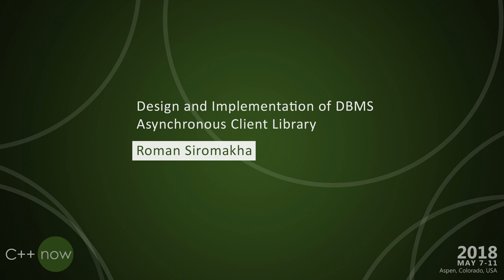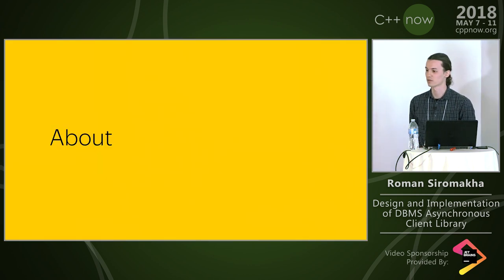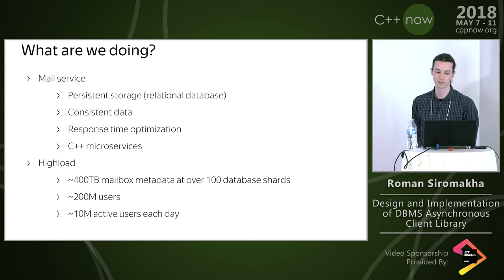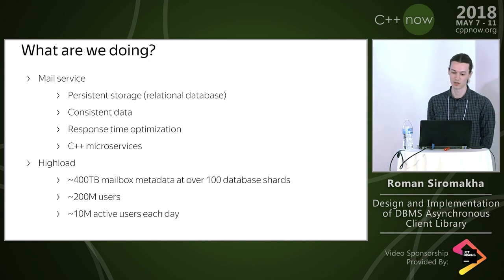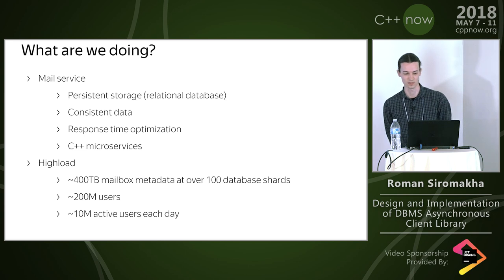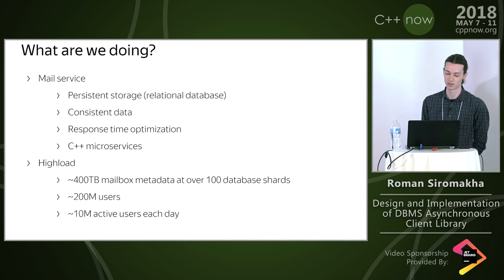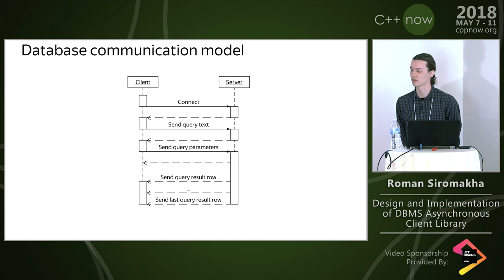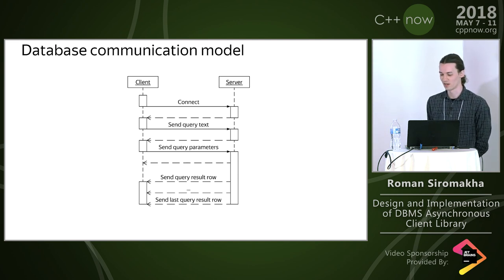C++Now 2018: Roman Siromakha “Design And Implementation Of DBMS Asynchronous Client Library”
How to communicate with a database and use a connection efficiently, make queries and get results in a type-safe manner? What is the design for a library which provides a convenient and efficient interface to interact with DBMS? What are customization points? Where are extensions required and what could they be? But don't forget about performance.

We'll talk about data transmissions, and the techniques providing typed requests and responses. How to implement queries with strongly typed arguments and no boilerplate. How to extend the library type system with custom types using convenient introspection mechanisms of Boost.Hana and Boost.Fusion and without code generation at all. What C++17 allows us to provide flexibility and strong type guarantee. Where are the limits of constexpr in this field. How to implement the library in an efficient asynchronous manner using Boost.Asio and Networking TS. We'll try to consider various asynchronous programming techniques and the ways to support them in a single interface. Finally, we will talk about the library design. How the concepts help us to provide an efficient mechanism with wide customization. Eventually, we'll look at how to test all of it by GUnit.

All of this is implemented in PostgreSQL client library named ozo. Ozo is production ready and supports the binary protocol, retries, transactions, streaming.
Roman Siromakha
Yandex
Software Developer

Roman graduated from Bauman Moscow Technical University as M.S. in Software Engineering.
He is a Software Developer at Yandex, making backend for web mail interface dealing with C++.
His hobby is to learn about AI by studying and participating in the Russian AI Cup competition, OpenMW project using C++.
He has been constantly improving his expertise in C++ by using and studying it from his earliest days in university until today.